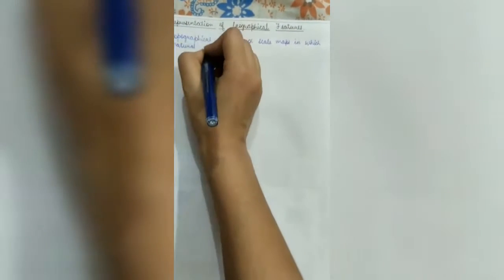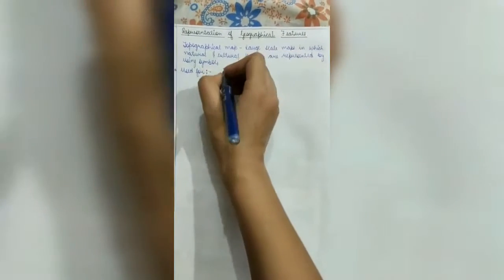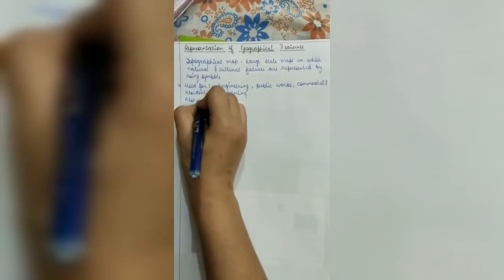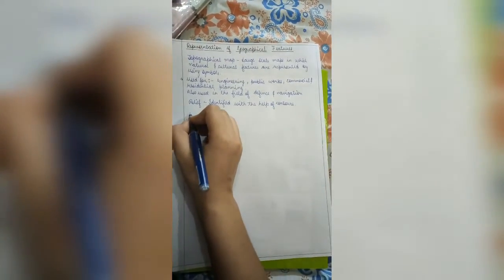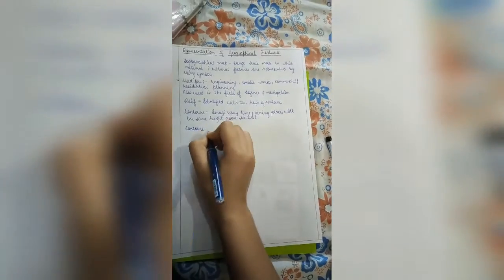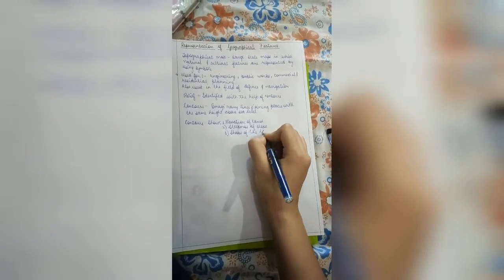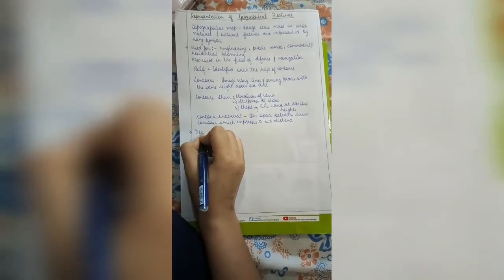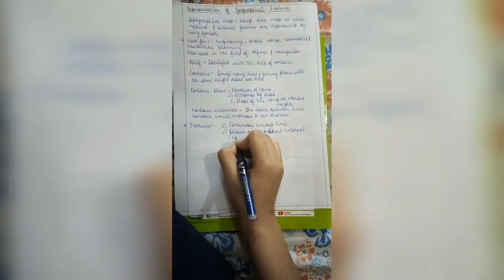Representation of Geographical Features (part 1)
Hey guys!!

Hope you liked the video. Suggestions are always welcome.